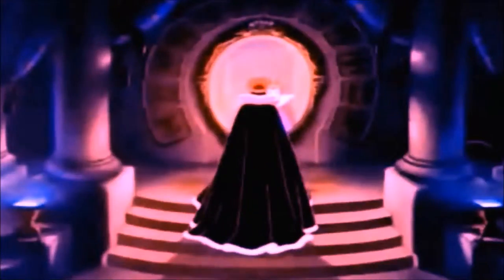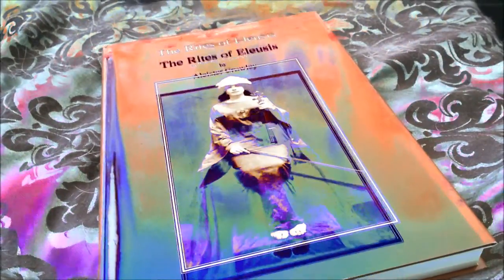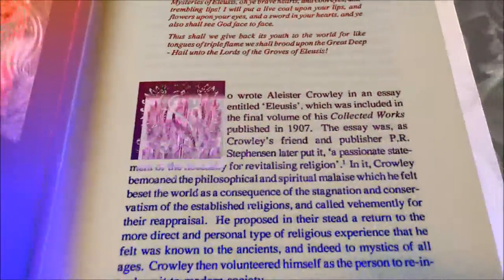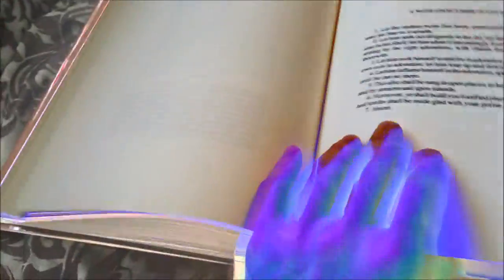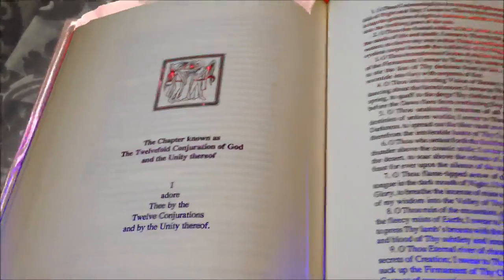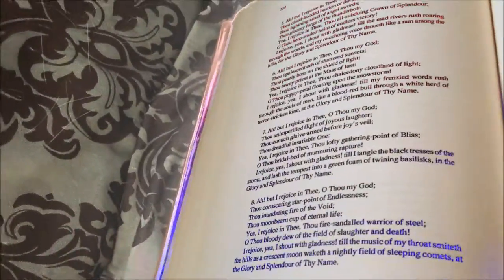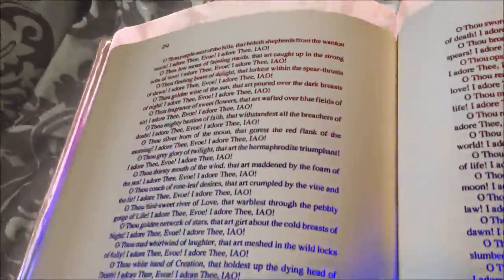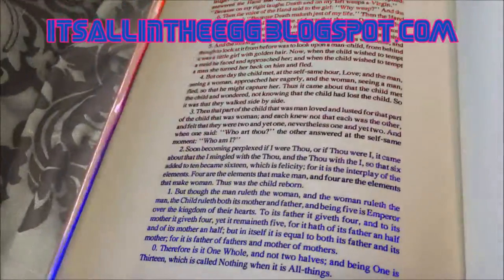Liber ABA - Pt.III Ch. 19 - Of Dramatic Rituals